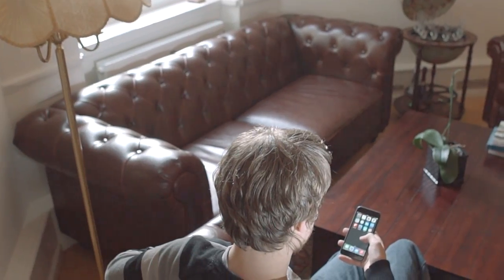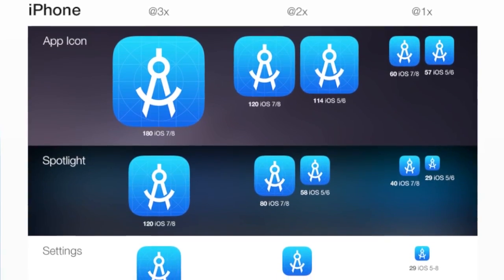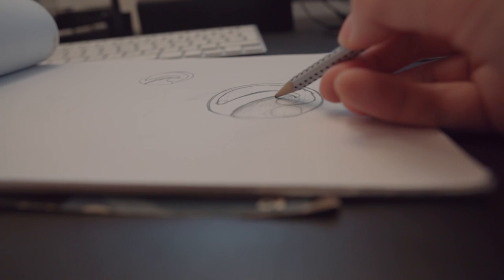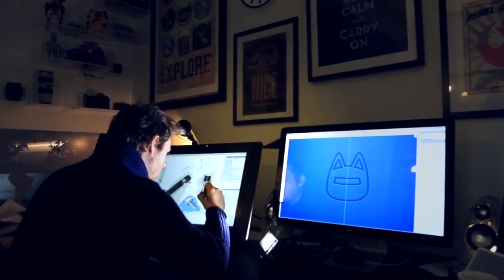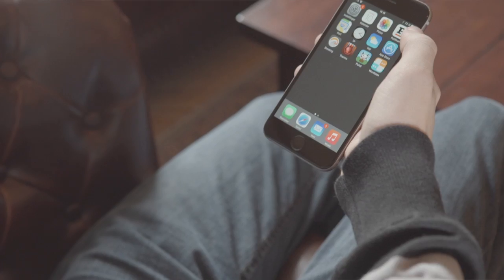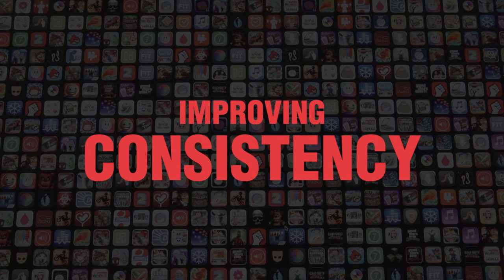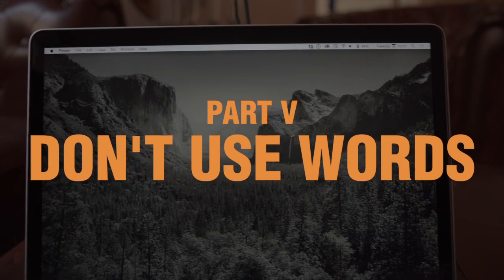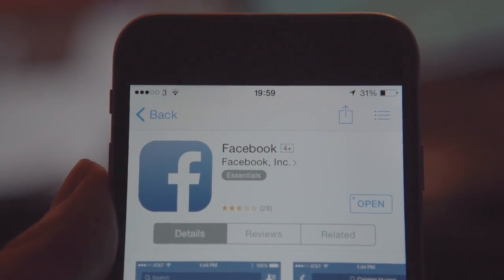How To Design Better App Icons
Need design resources to make icons?
In this video I talk about best practises when designing app icons and how to create memorable, apt and unique icons for mobile platforms.

In roughly 10 minutes I go through 5 major aspects of app icon design and give real work examples of how I've worked with those qualities. It's packed full of stories, advice and pixels and I hope there's something in here for everybody – wether your'e just about to make your first app icon or a seasoned veteran.